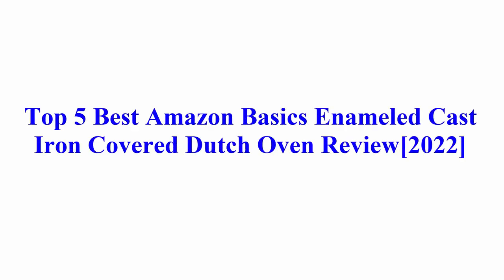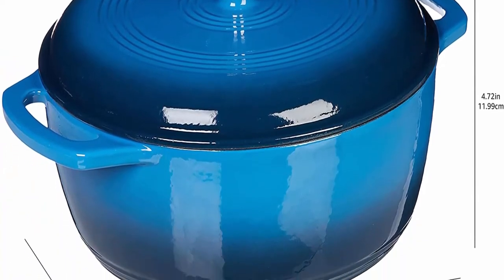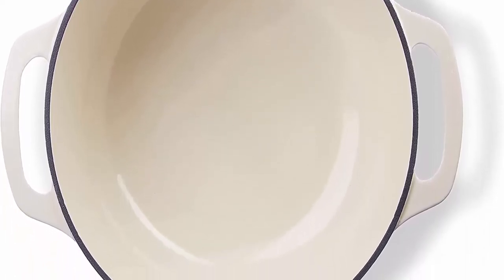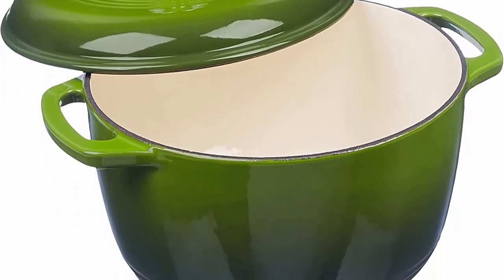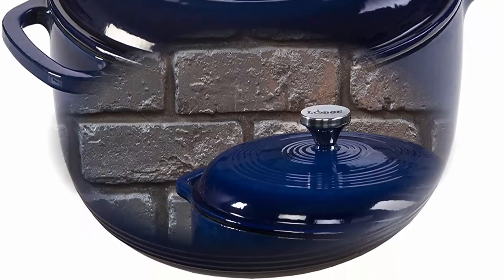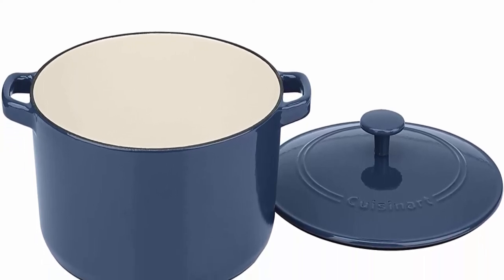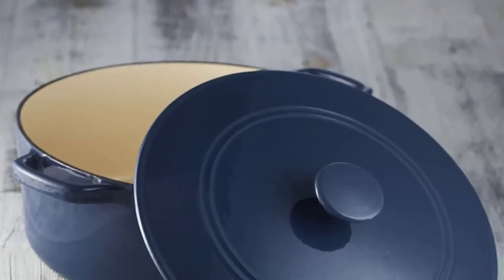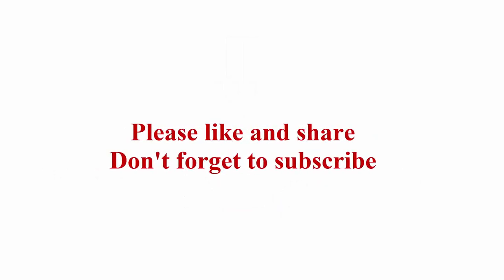Top 5 Best Amazon Basics Enameled Cast Iron Covered Dutch Oven Review 2022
► Links to the Amazon Basics Enameled Cast Iron Covered Dutch Oven we listed in this video:
Top 5:  Amazon Basics Enameled Cast Iron Covered Dutch Oven, 6-Quart, Blue

Top 4:  Amazon Basics Enameled Cast Iron Covered Dutch Oven, 7.3-Quart, White

Top 3:  Amazon Basics Enameled Cast Iron Covered Dutch Oven, 7.3-Quart, Green

Top 2:  Lodge Enameled Dutch Oven, 6 Qt, Indigo

Top 1:  Cuisinart 7 Qt Round Casserole, Covered, Enameled Provencial Blue